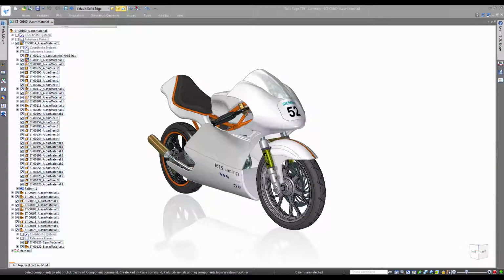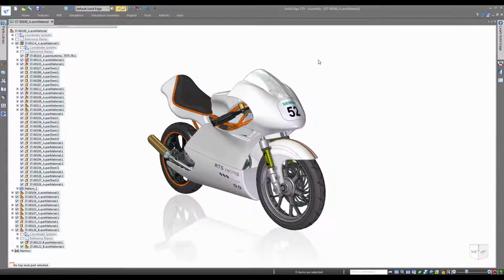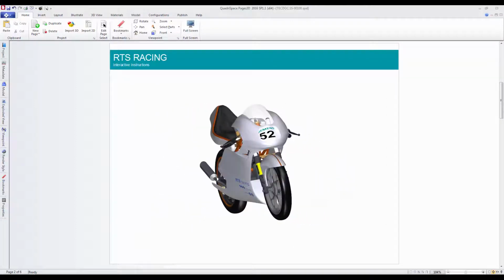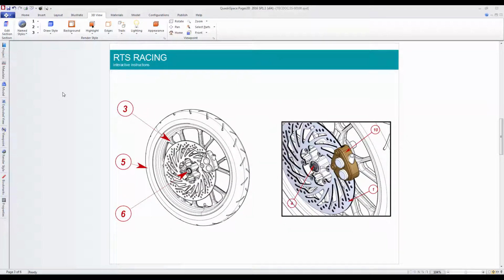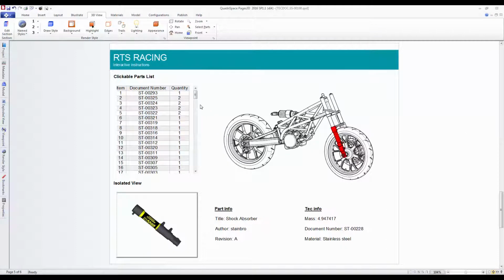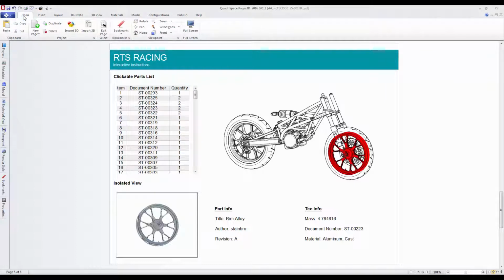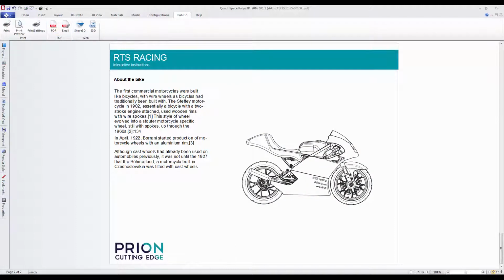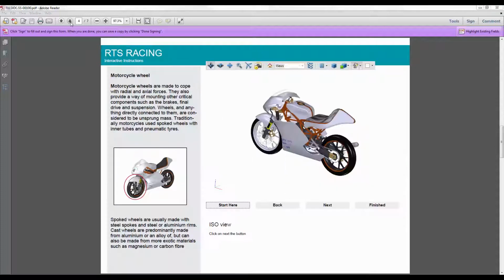Pages3D - Interactive Documentation Software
QuadriSpace makes creating interactive instruction manuals from existing 3D CAD models easy, no matter how large your assembly is. With an interactive parts list, QuadriSpace users can quickly set up exploded views and add mark-ups or annotation to an illustration.